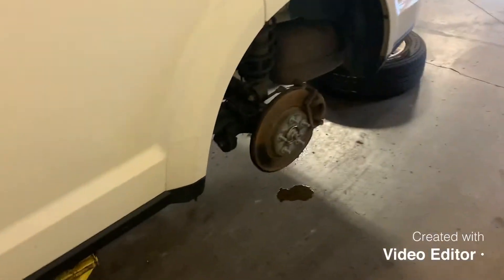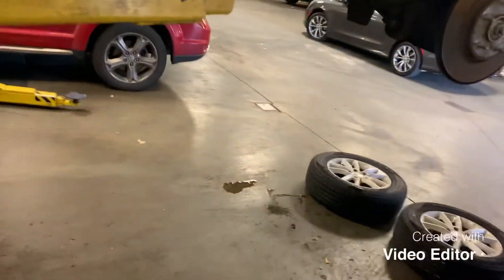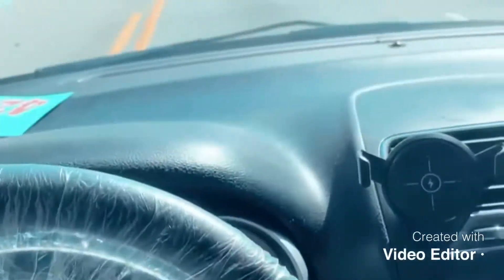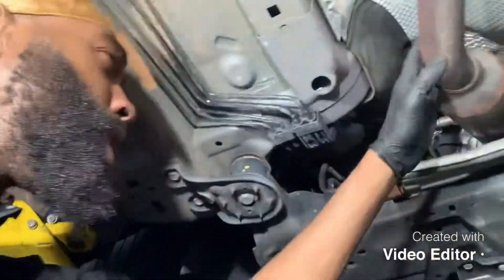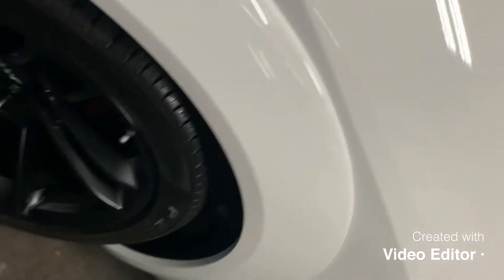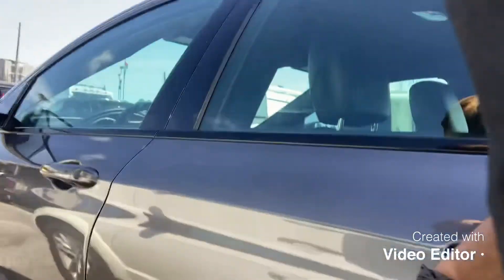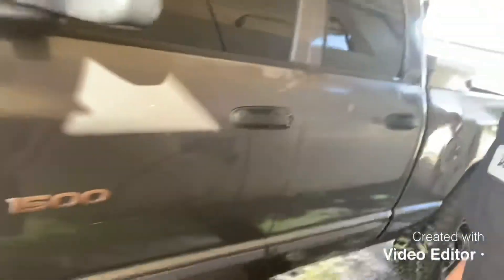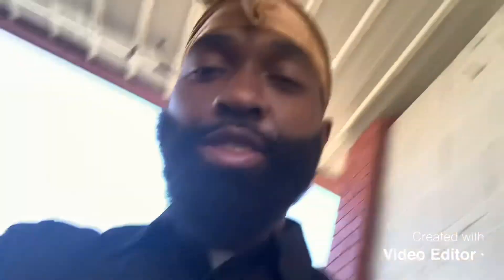❗️money making Monday ❗️💰💯✅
Happy moneymaking Monday everyone Hope everyone is having a great morning this is a short clip of my Monday Hope everyone enjoy watching my channel make sure you❗️LIKE ❗️❗️ comment❗️SUBSCRIBE ‼️ thank you for watching
auto technician